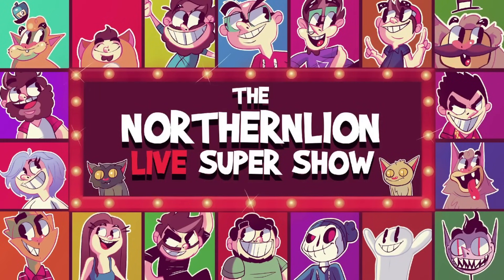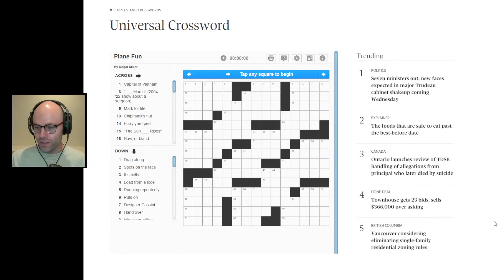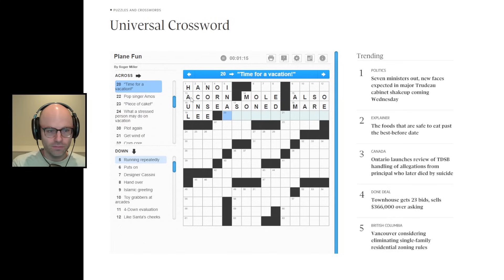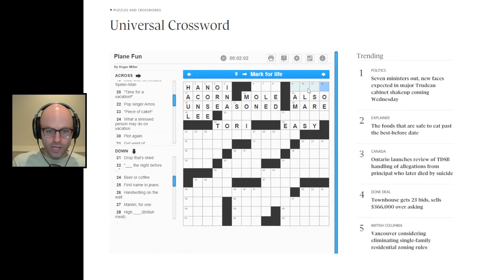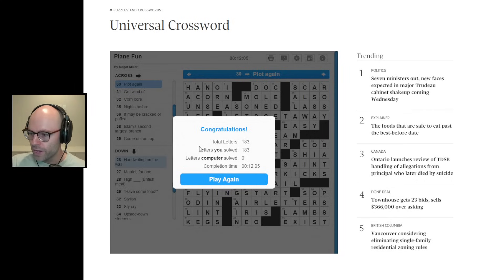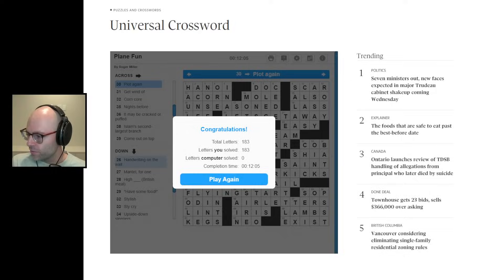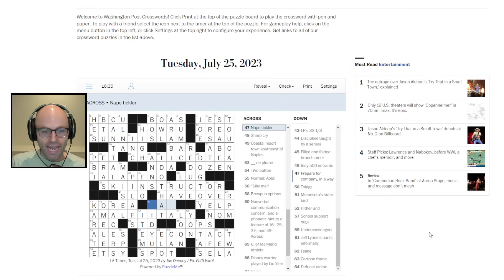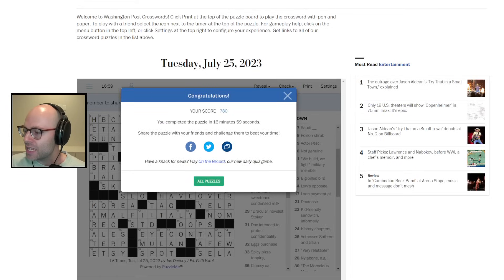An old man does crosswords (Crosswords)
This came from my livestream on July 26th, 2023. Follow me to catch me live every weekday from 9AM-2PM PT

Little known fact -- I love crossword puzzles! They're kind of like trivia questions plus words, which are two of the only things I am half decent at. Check it out!